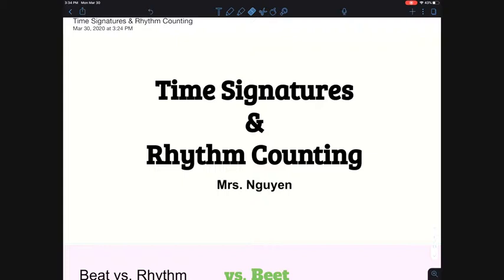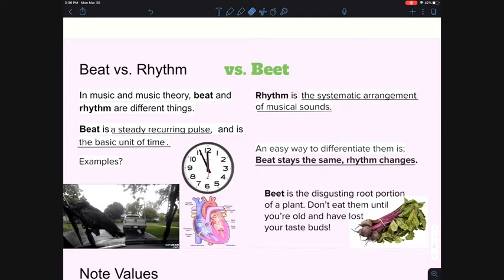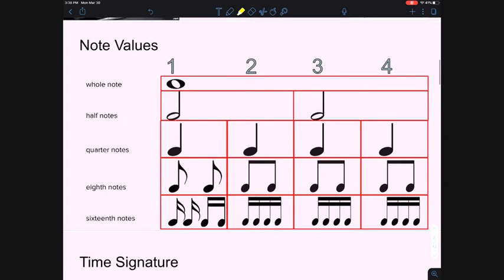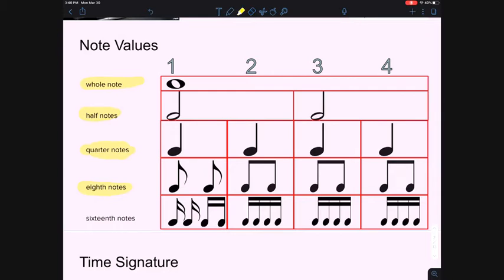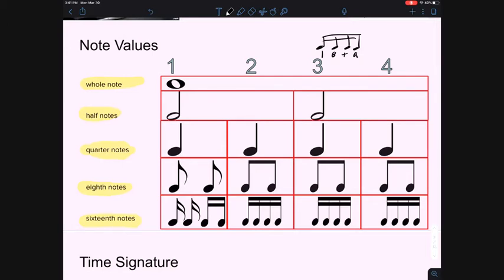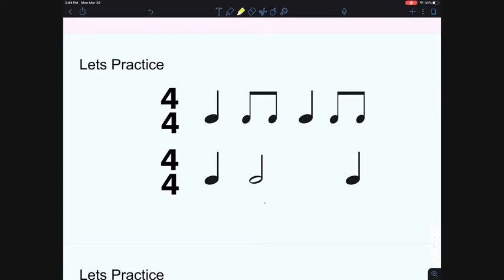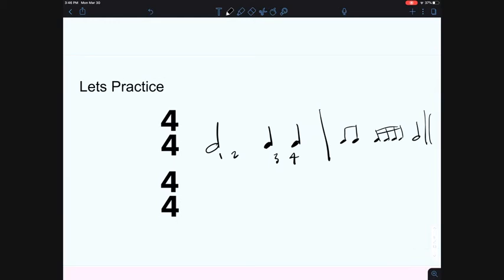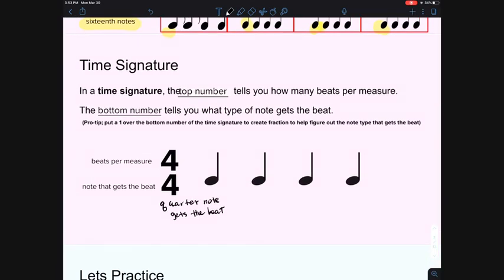6th grade Note Values Presentation